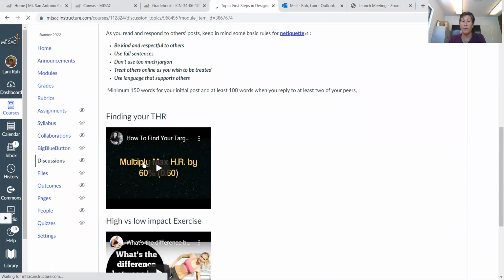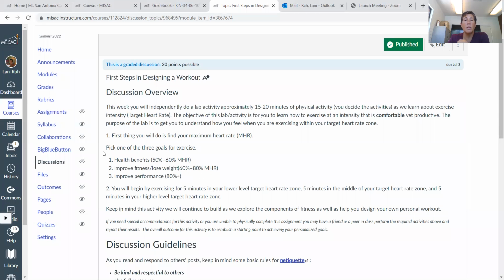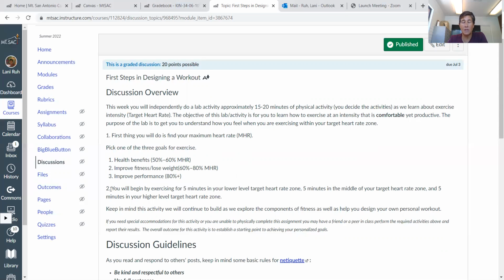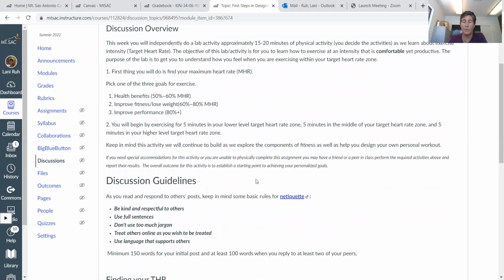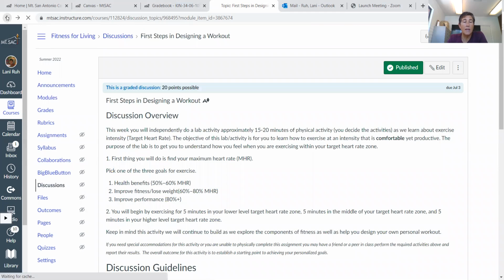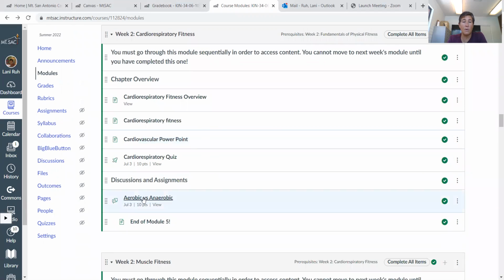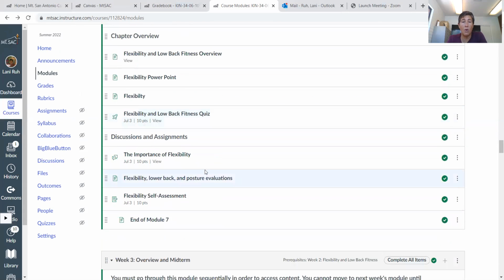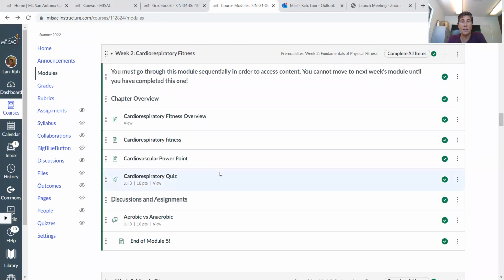KIN 34 Week 2 Overview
This week we cover planning fitness, building muscle fitness, and flexibility.